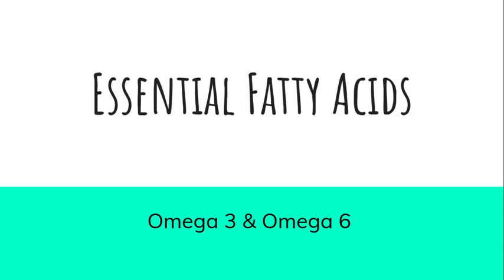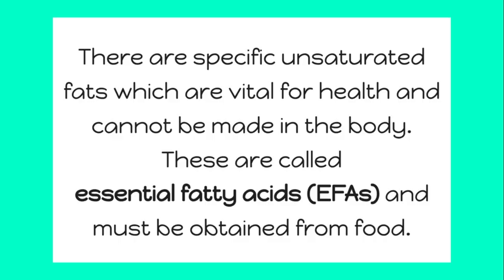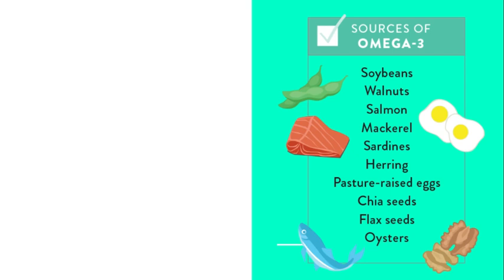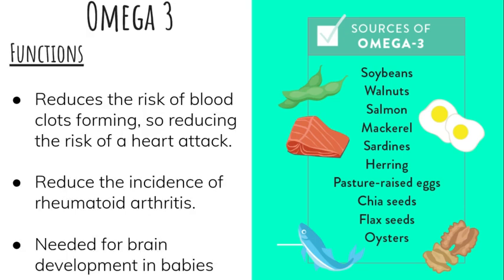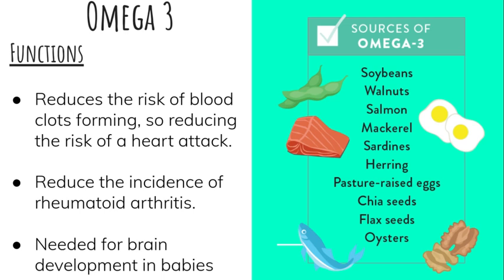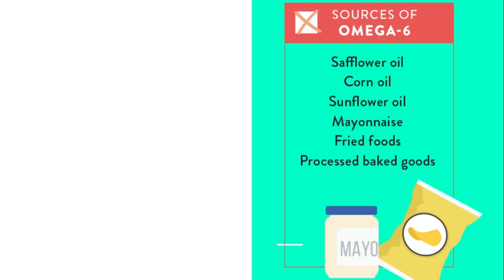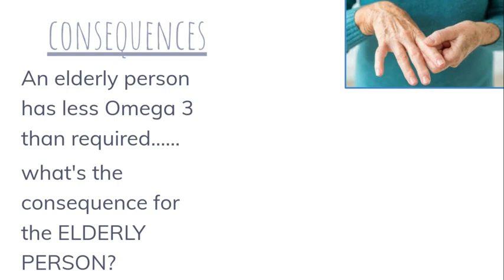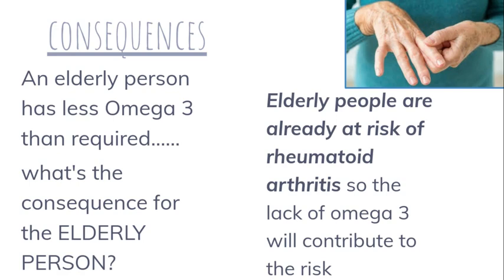2 Higher essential fatty acids